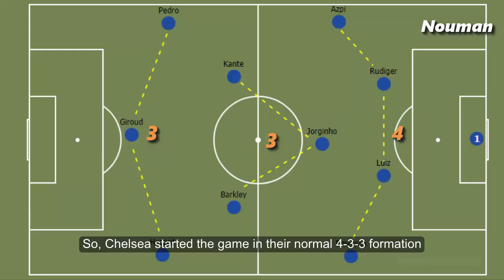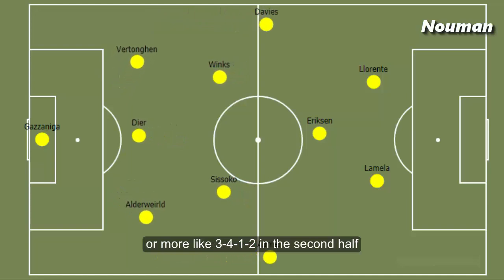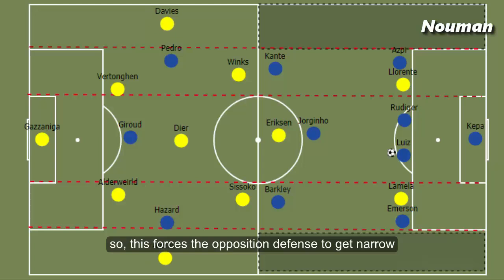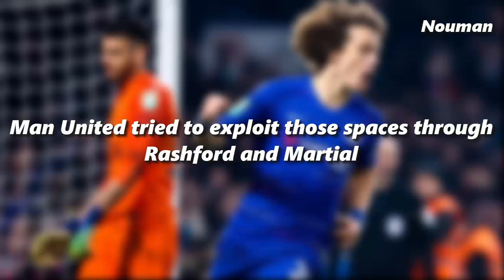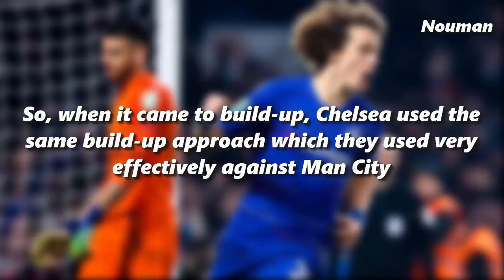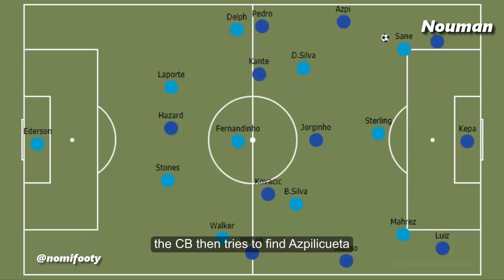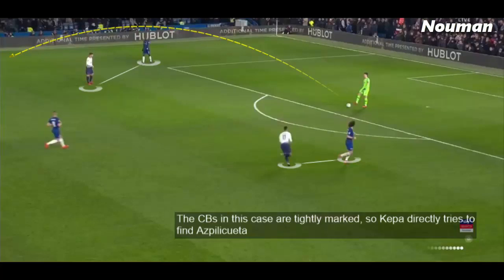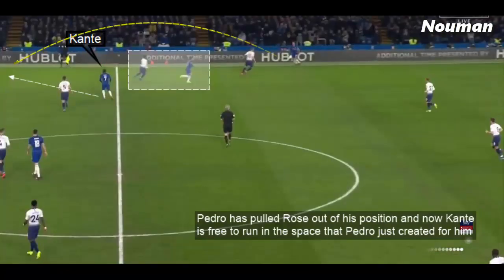Sarri Finally Gets a Victory Against Pochettino | Chelsea vs Tottenham 2-1 | Tactical Analysis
Today's analysis video covers the tactical details of yesterday's Carabao Cup semi final game between Chelsea and Tottenham which Chelsea won on a penalty shootout by 4-2. Sarri made some interesting tactical shifts in his style yesterday which helped Chelsea to score 2 early goals in the first half.